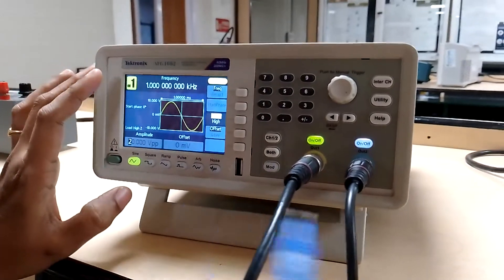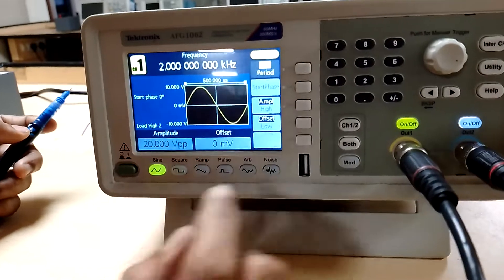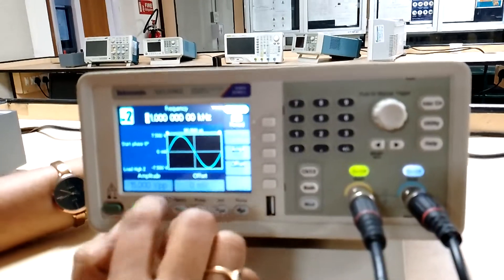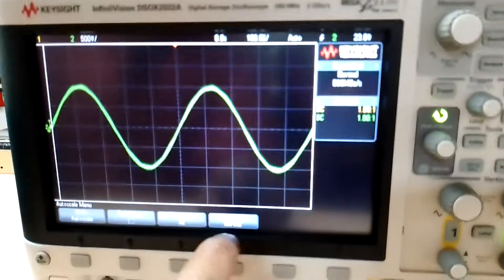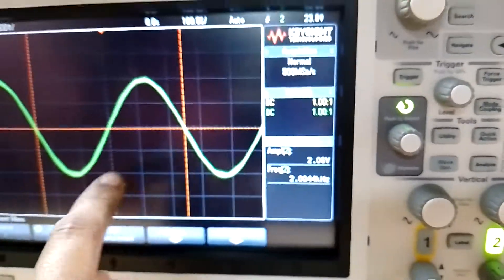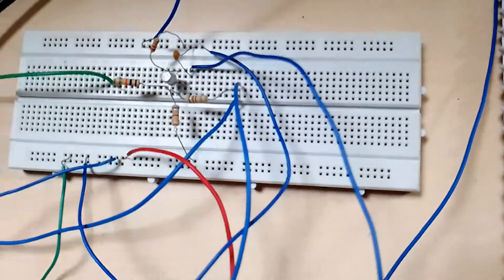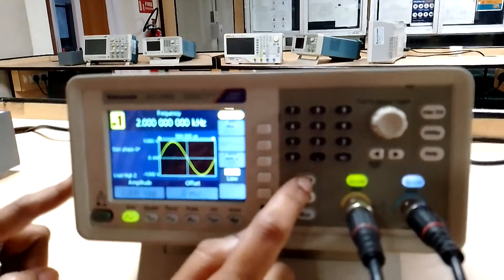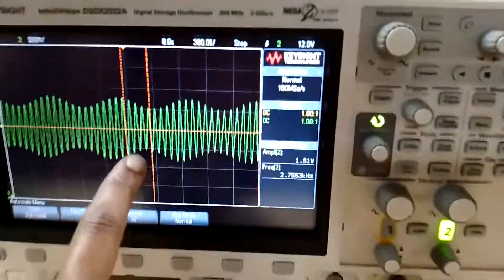AM Signal Measurement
This video lecture explains how AM signal is measured using Function Generator and Digital Storage Oscilloscope.
Support: Ms.Nitha P.k